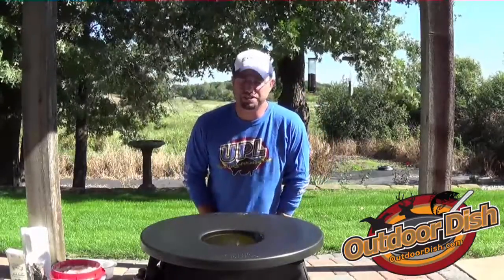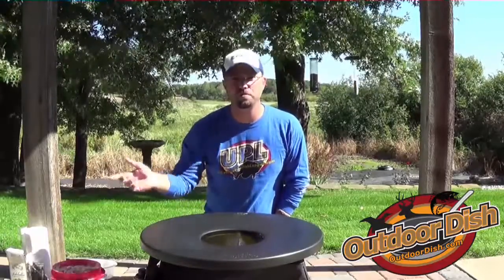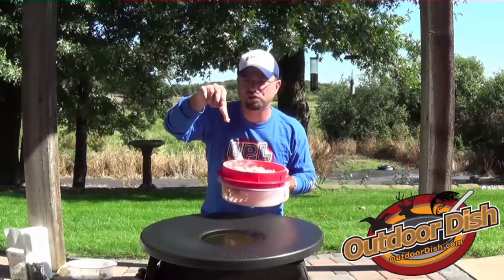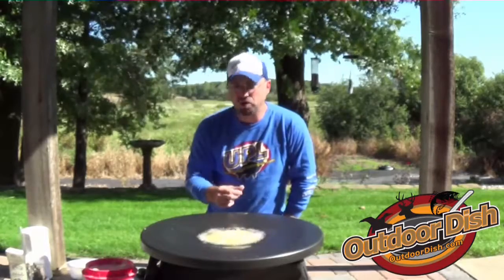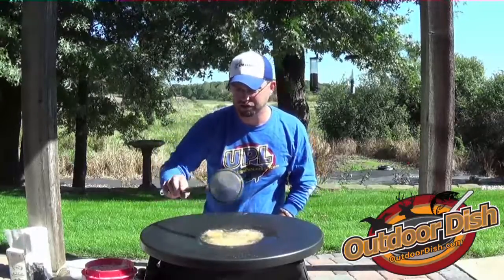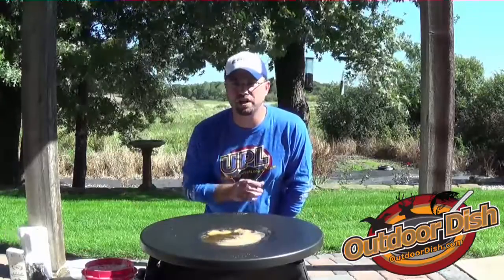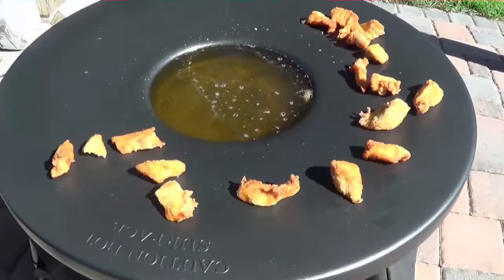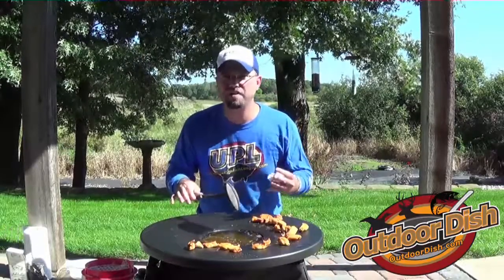Fryin Saucer Fried Chicken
In this episode of Outdoor Dish we use the fast and efficient portable Fryin Saucer to cook homemade fried chicken. Tender pieces of chicken are cut to size and battered in Goose Antler Lodge Batter to complete a meal for any family!